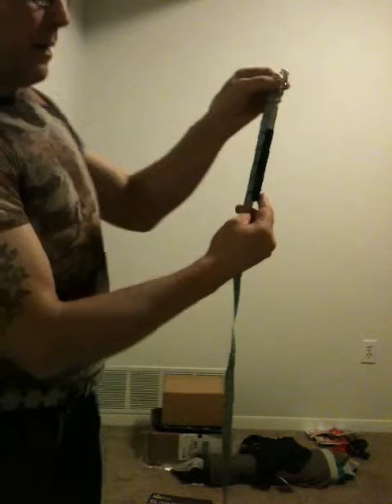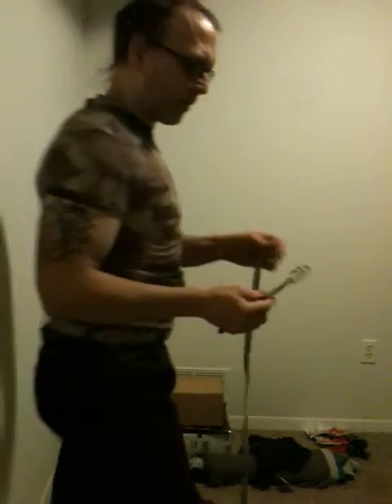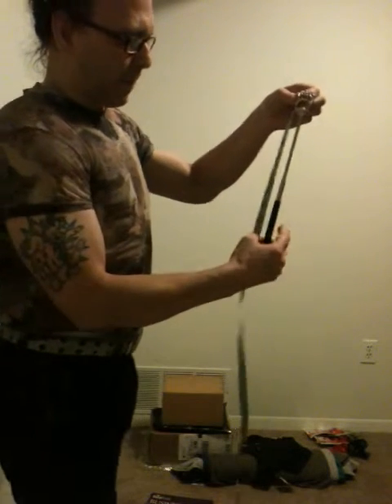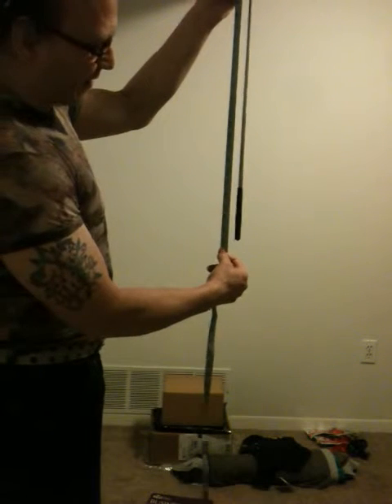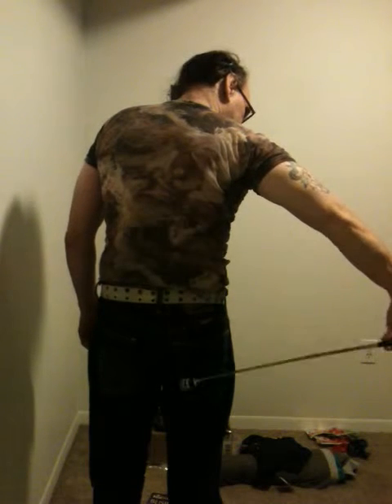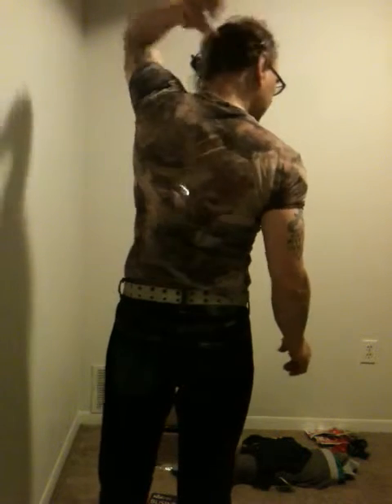Back Scratcher telescoping 8 to 23 inches 7-17-15